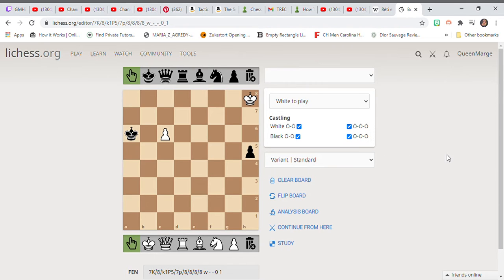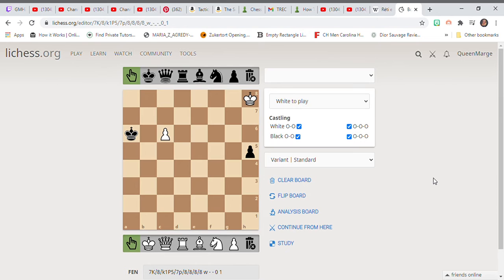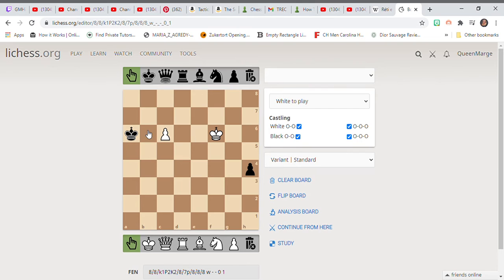King vs. King - A DRAW - The RETI MANEUVER - RULE OF THE SQUARE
Hi everyone, in this video I show you a chess study made by Richard Reti.  Here you can see that white seems to have a losing position, but not so fast- Reti's study shows us how we can still find a draw by knowing where to move the white king.   On a chessboard the king can move diagonally just as fast as he can vertically or horizontally.
(This does not follow the Pythagorean theorem.)
I touch upon the rule of the square here too.  In another instructional chess video I will explain it more in depth.  Improve in chess fast by knowing these succinct tactical skills in the endgame.  A King vs King draw- wow! Yes, it can be done- this video shows you how!  Keep practicing.